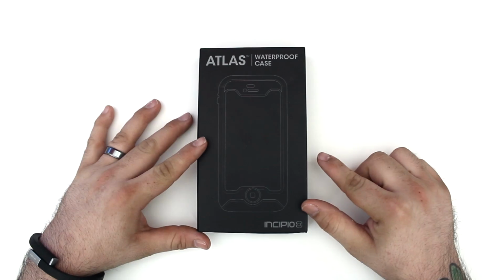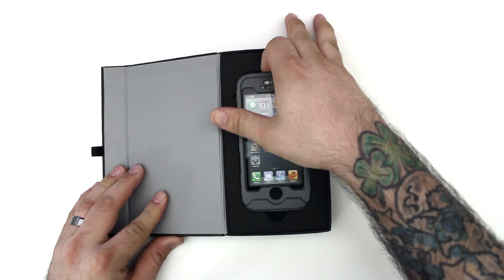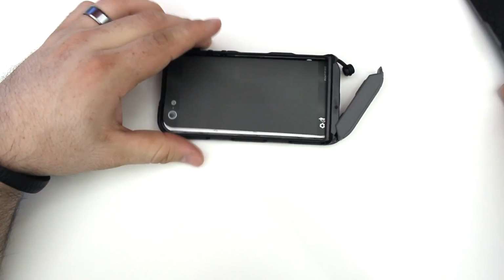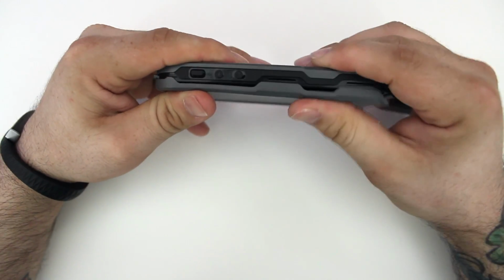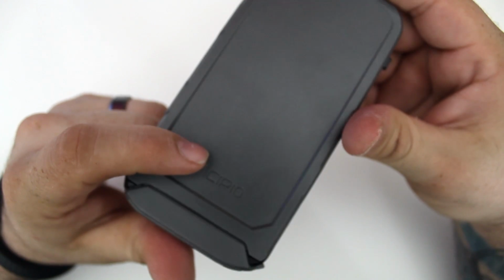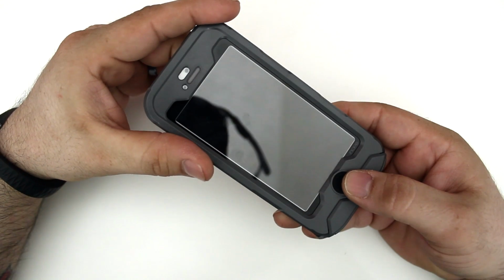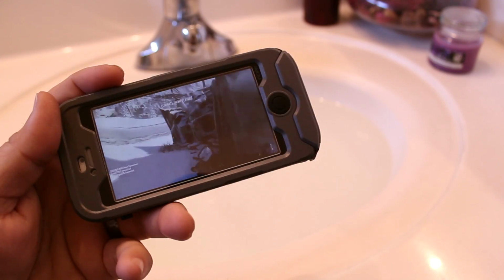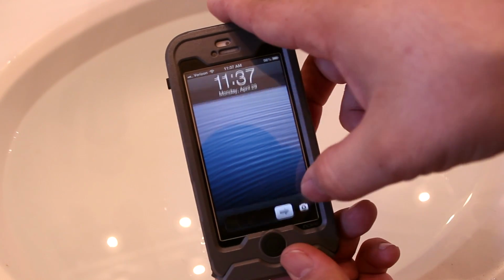[Review] Incipio Atlas For iPhone 5: Demo, Review, Water Test